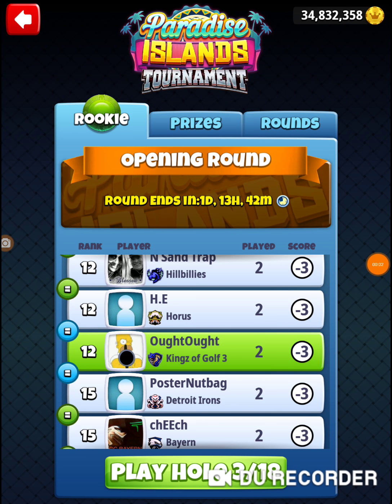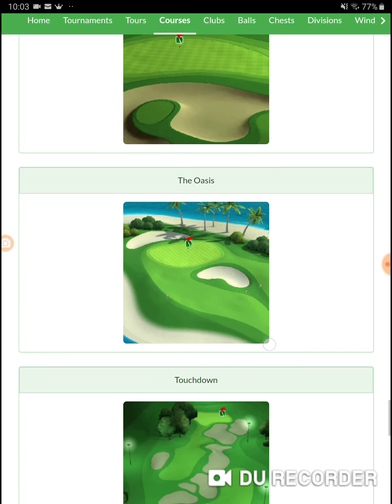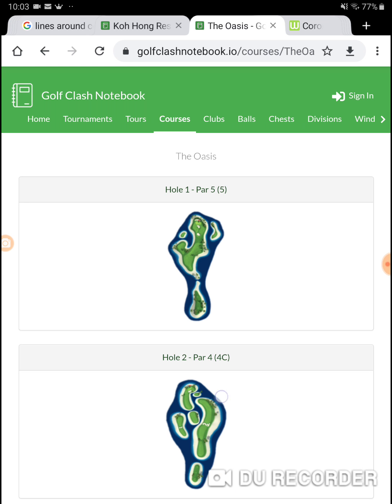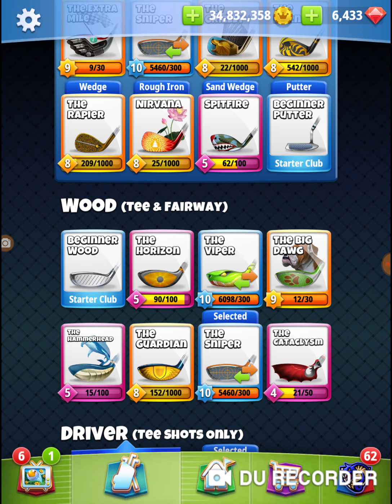Golf Clash Paradise Island Tournament 00 Rookie Opening Round Hole 3